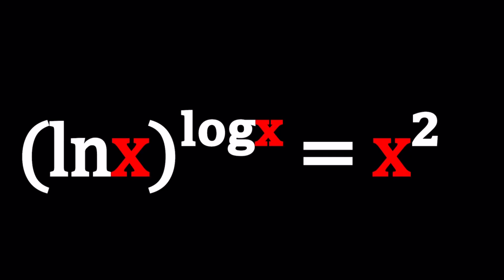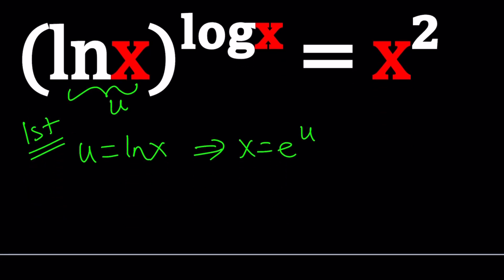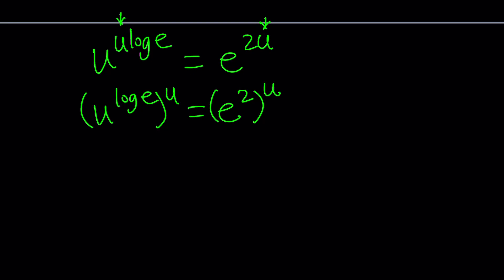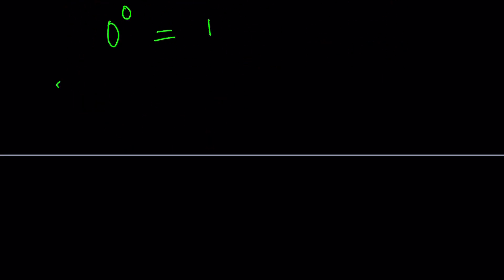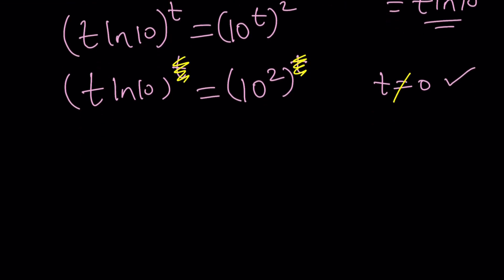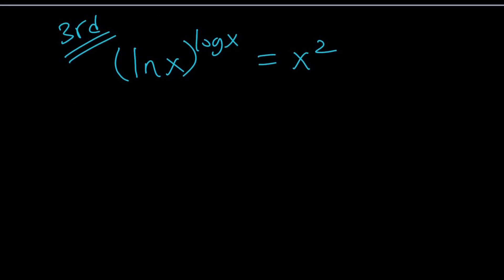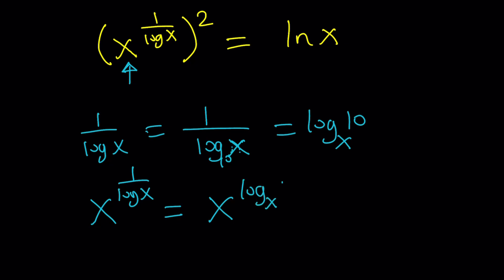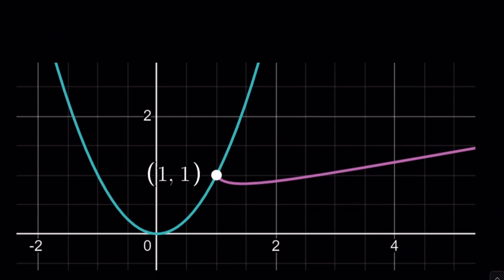A Nonstandard Homemade Equation With Logs